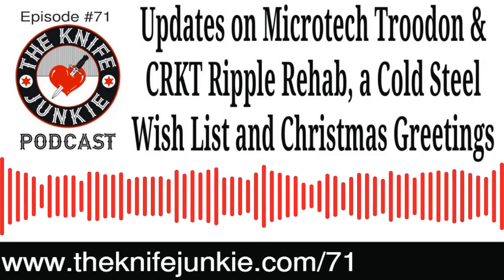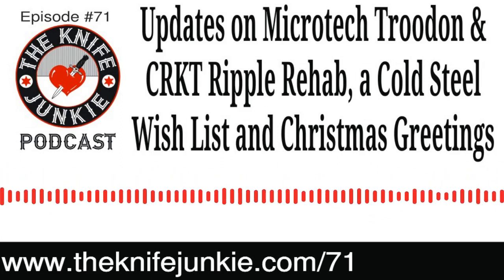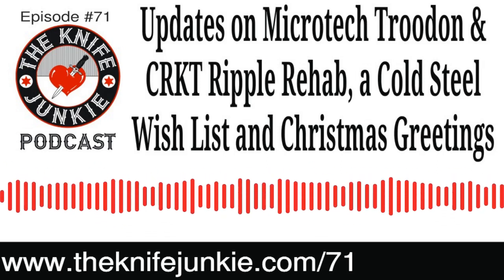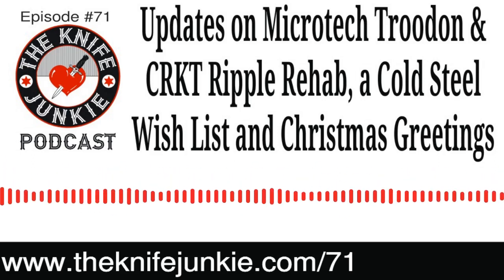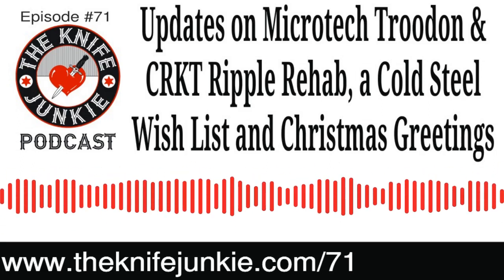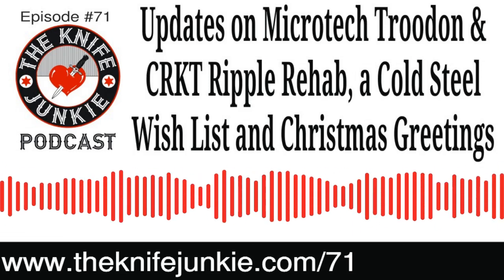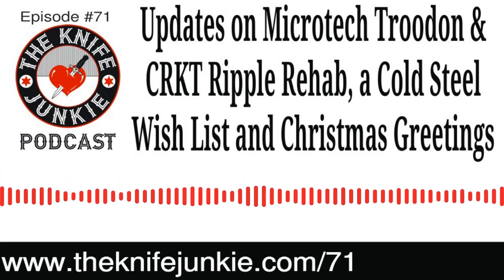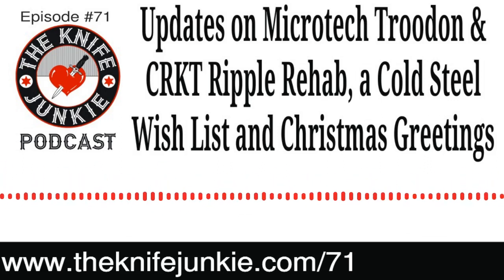Microtech Troodon CRKT Ripple Rehab Cold Steel Wish -- The Knife Junkie Podcast (Episode 71)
Updates on the Microtech Troodon and CRKT Ripple Rehab, a Cold Steel Product Wish List and Holiday Wishes -- The Knife Junkie Podcast (Episode #71)

On this mid-week edition of The Knife Junkie Podcast [supplemental episode], Bob "The Knife Junkie" DeMarco provides an update on his Microtech Troodon as well as his rehab of a CRKT Ripple.

In addition, Bob reveals three products he'd love to see Coldsteel produce -- his 2020 wish list for Coldsteel. And this Christmas Day edition of the podcast also includes holiday wishes from both Bob and Jim, as well as several messages from podcast listeners!

Links to stories, podcast episodes mentioned and the knives covered in the podcast can be found on The Knife Junkie website.

SHOPPING FOR A KNIFE
The Knife Junkie Knives for Sale Webpage --